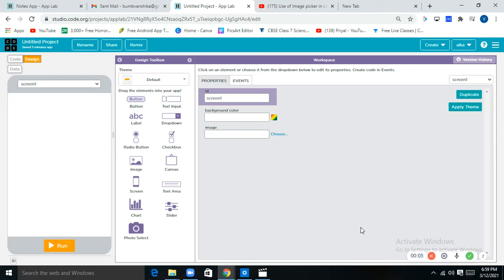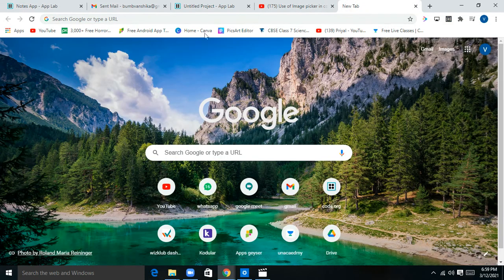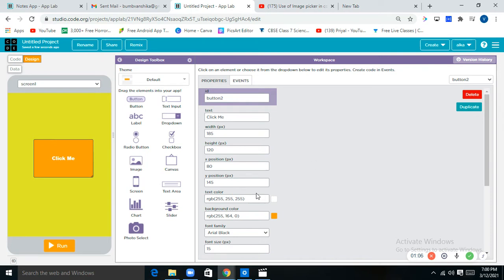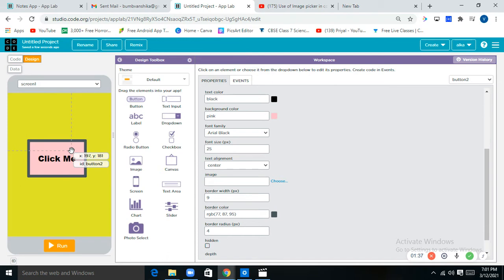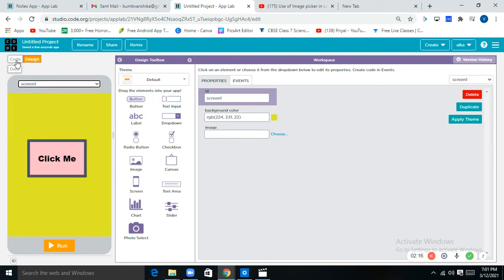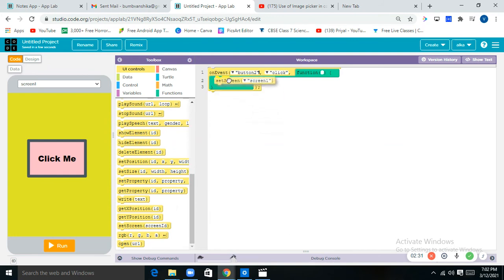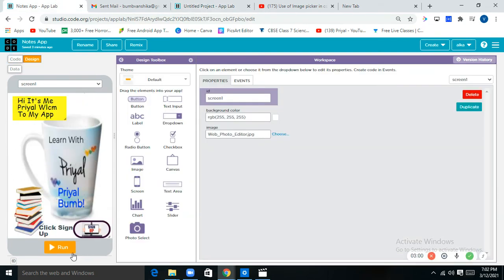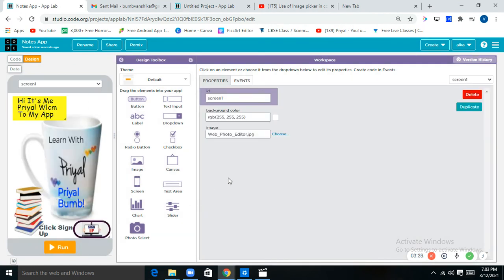How To Add Multiple Screens In one Project In Code.org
Hey Everybody!

In this Video we shall be going to learn How To Add multiple Screens in 1 Project on Code.org

Fill This Form & Tell us Which Apps U want Priyal's Coding World To Make Next👇🏻

Get To Know More About Priyal's Coding World On Our Blog.

Priyal's Coding world. 😊📳🎉🎊

Bye!😃